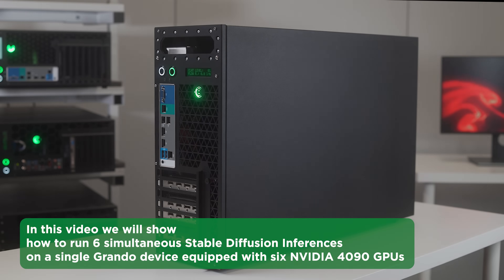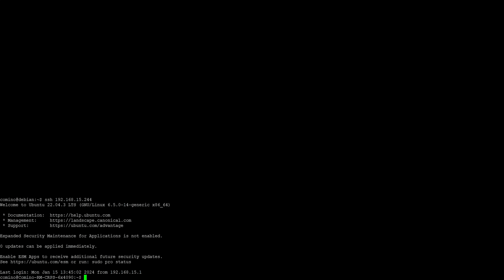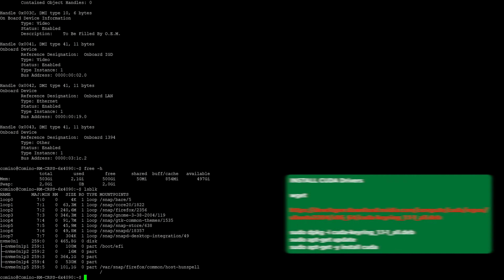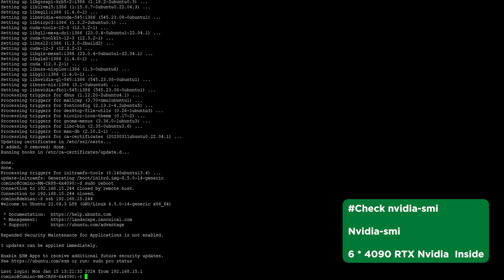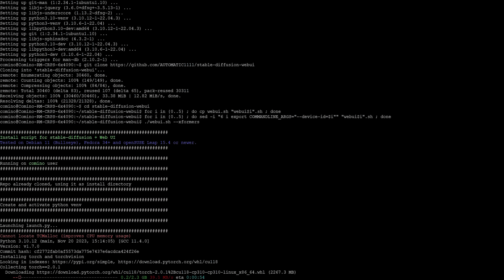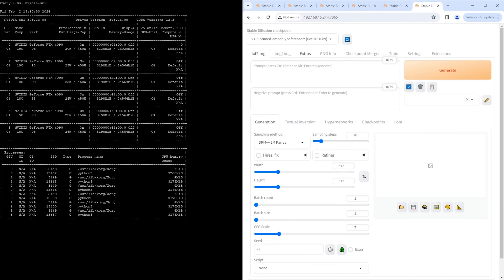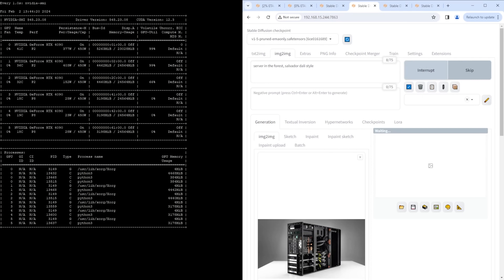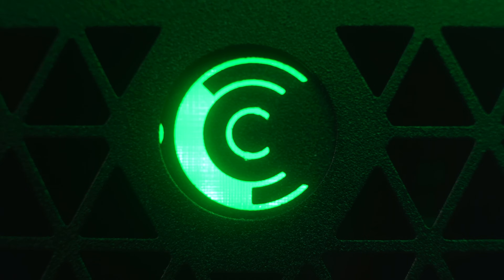HOW TO INSTALL 6 STABLE DIFFUSIONS ON ONE DESKTOP/SERVER (6 * 4090 RTX)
IN THIS VIDEO WE WILL SHOW HOW TO RUN 6 SIMULTANEOUS STABLE DIFFUSION INFERENCES ON A SINGLE GRANDO DEVICE EQUIPPED WITH SIX NVIDIA 4090 GPUS.

TIMESTAMPS

00:00 - Introduction
01:00 - Inside GRANDO RM
02:20 - Install CUDA Drivers
03:35 - Install Stable Diffusion
04:25 - Launch Stable Diffusion
05:30 - Generation settings
06:30 - Run the load
07:20 - Wrap up

CONFIGURATIONS
Configuration of Grando AI Inference with 6*4090 RTX for AI Inference (machine in the video)

Configuration of Grando DL PRO with 4*NVIDIA L40S for AI Inference

Configuration of Grando DL MAX with 4*H100 for AI Training